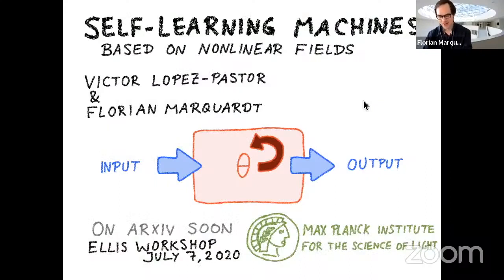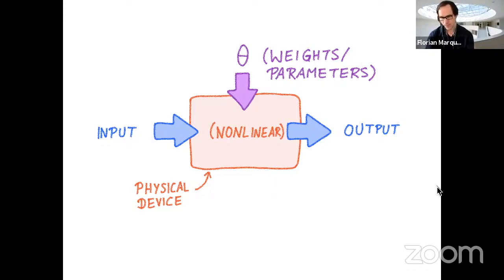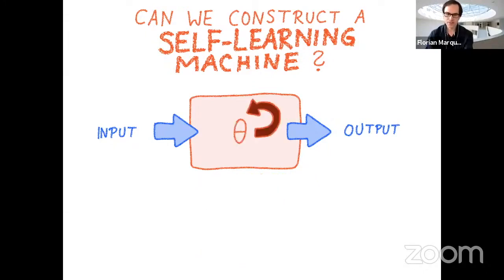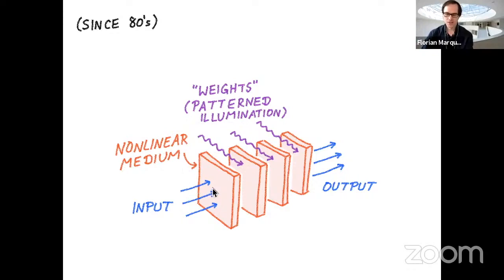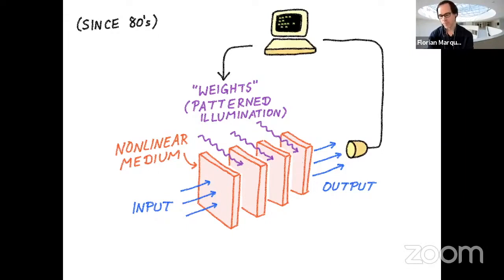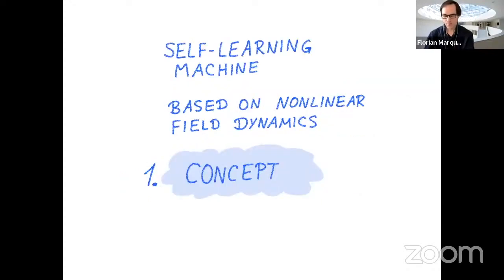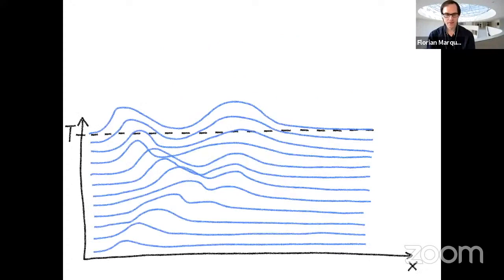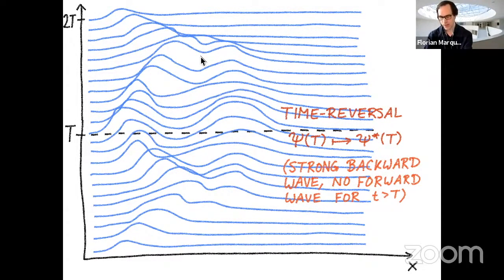Self-learning machines based on nonlinear field evolution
Florian Marquardt (Max Planck Institute for the Science of Light, Erlangen): "Self-learning machines based on nonlinear field evolution"